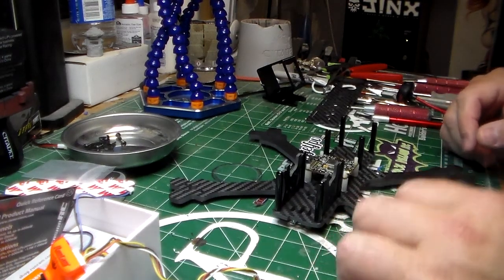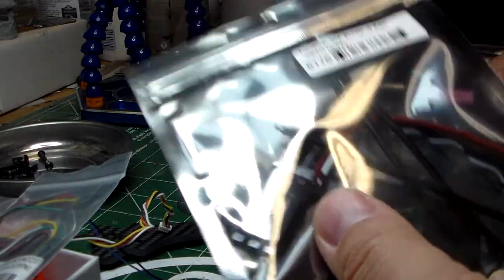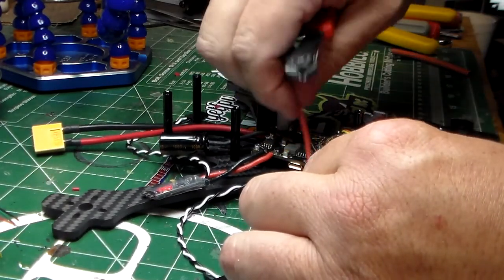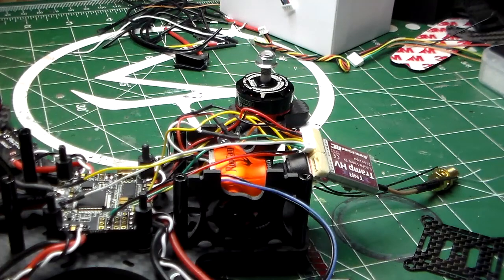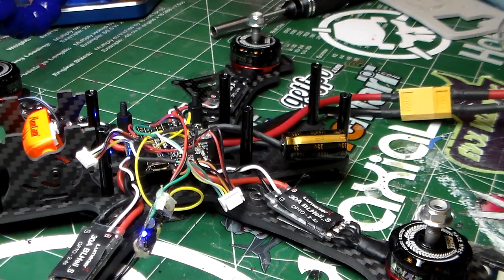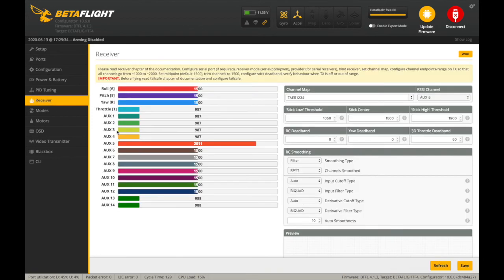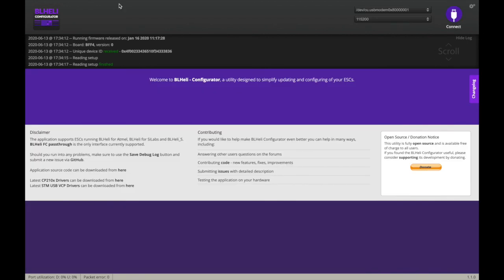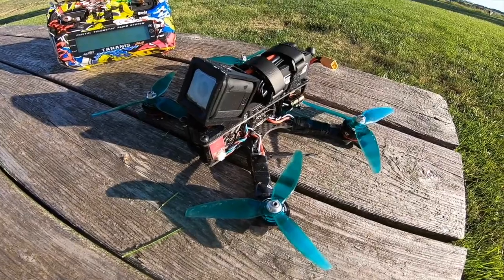Have you ever been FPV Freestyle Quad curious? This video is a from the ground up FPV quad build.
Ground-based RC enthusiasts, have you ever been curious about what goes into building one of these little ripper quads you see chasing drift cars or diving huge buildings? This is a bare-frame to first-flight build video of a 4S Betaflight based freestyle quad. You want to fly? If I can do this you can do this!